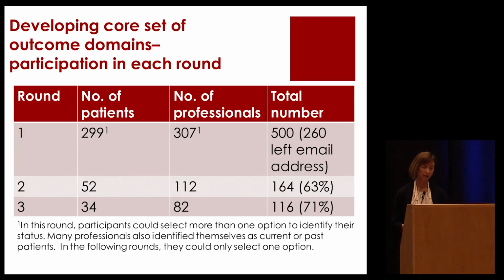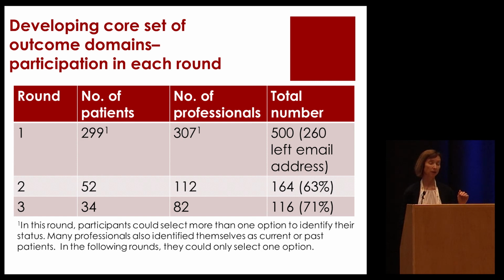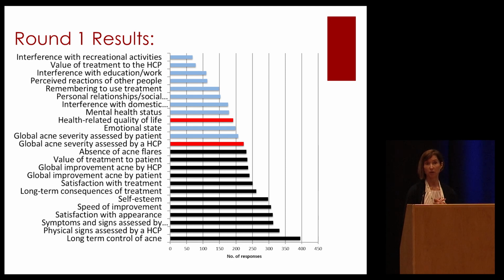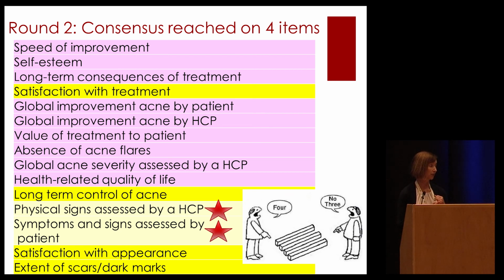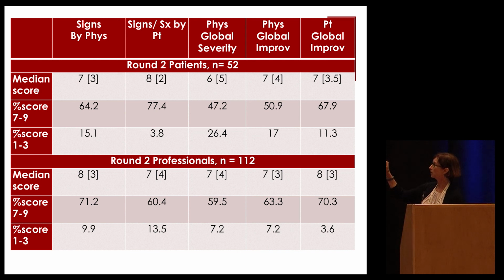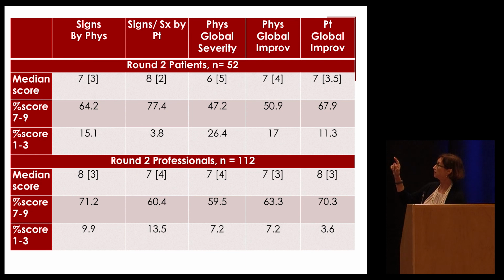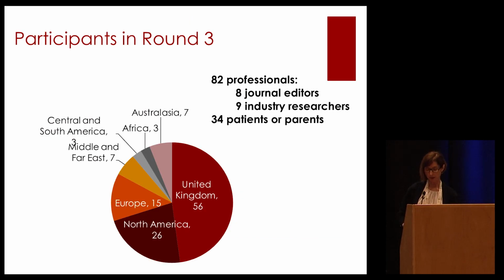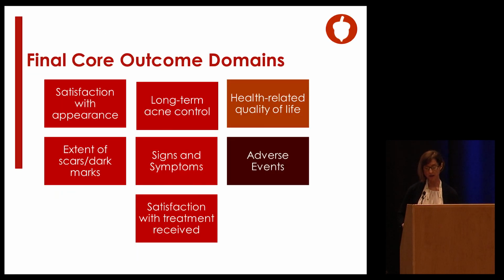ACORN Reaches Consensus on Outcomes to Measure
Diane Thiboutot, MD, AARS Past President presents at the 6th Annual AARS Symposium.

Full Title: Acne Core Outcomes Research Network (ACORN) Reaches Consensus on Outcomes to Measure